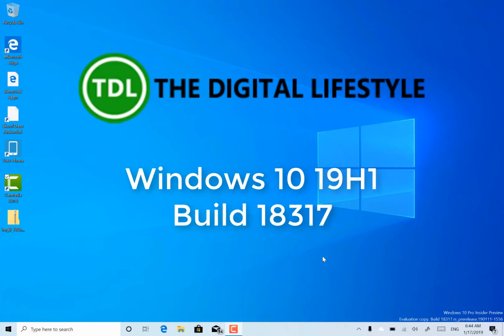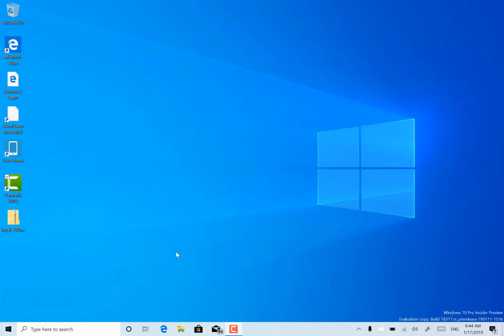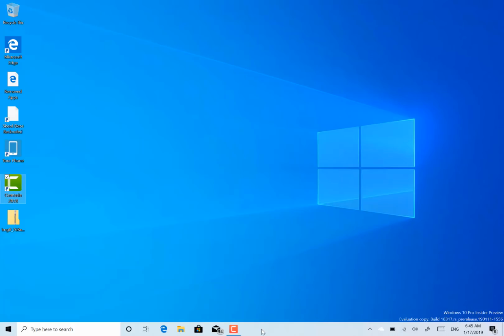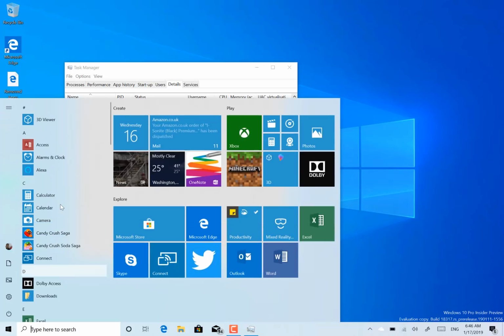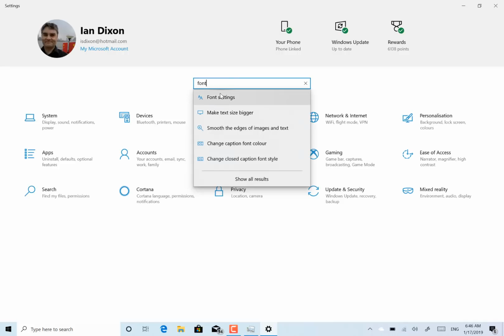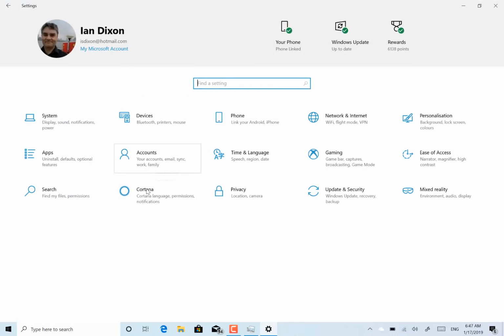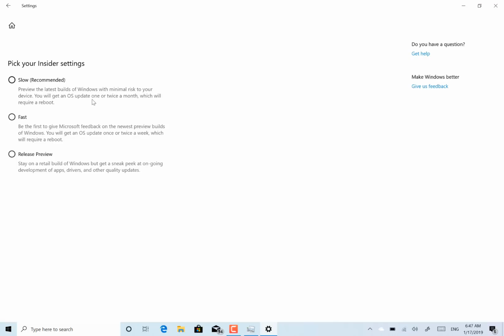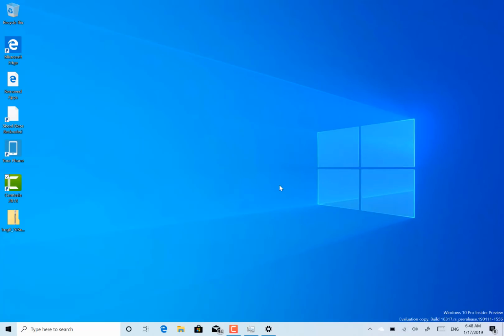Hands on with Windows 10 19H1 Build 18317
Welcome to my latest Windows 10 hands on video. In this video I look at the changes to build 18317 and discuss the known issues,